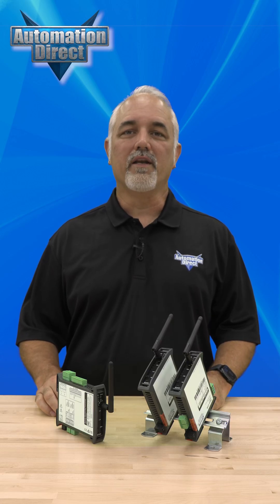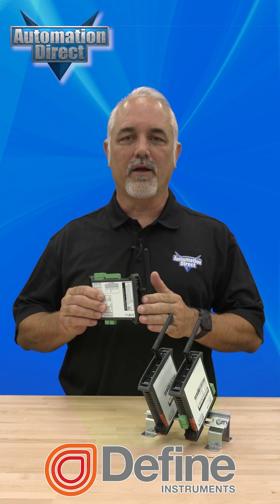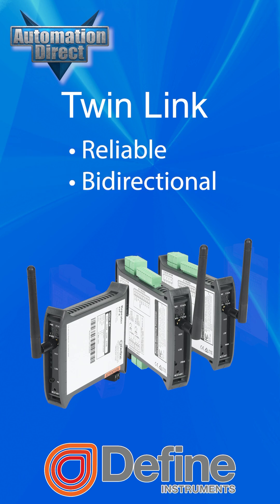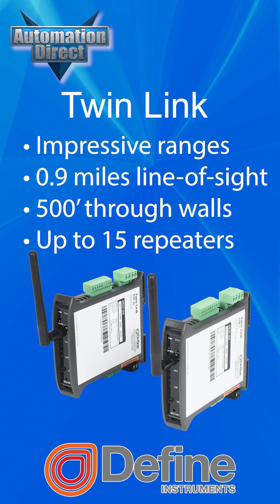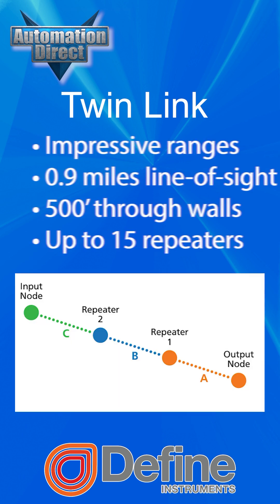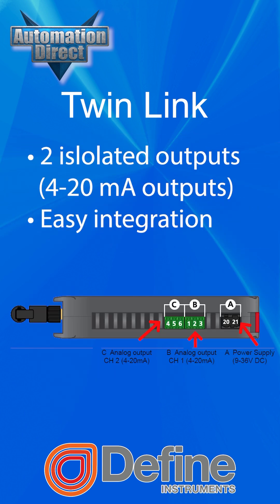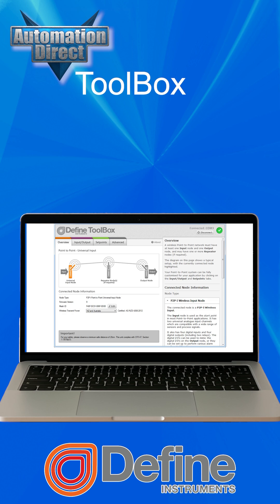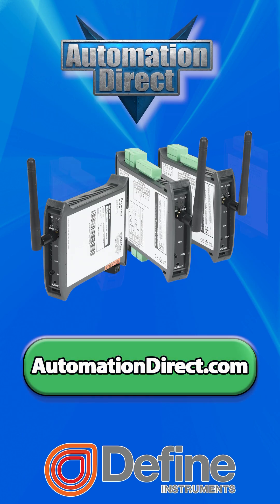Define Wireless I/O from AutomationDirect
for products and prices. (VID-PS-0046)

Related AutomationDirect.com part numbers: DEFINE-BRIDGE-KEY, DEFINE-REPEATER, DEFINE-TOOLBOX-SW, DEFINE-TWIN-LINK,